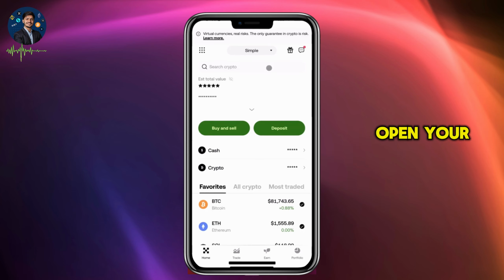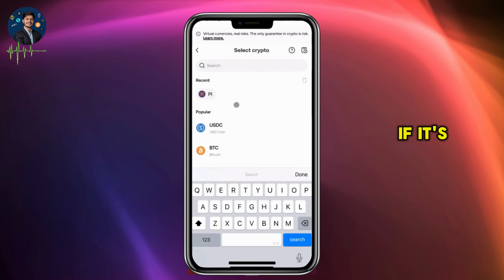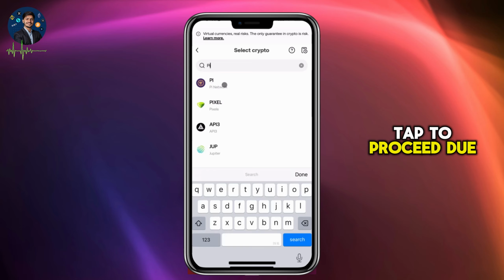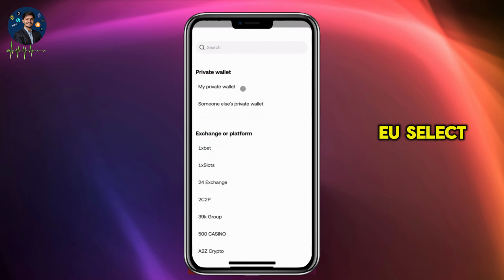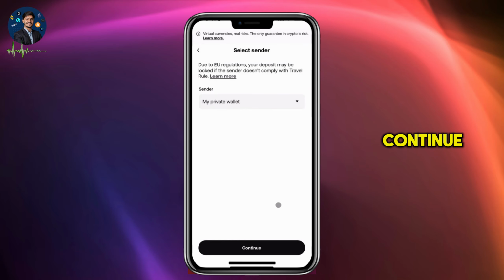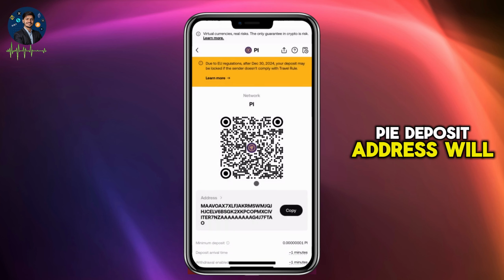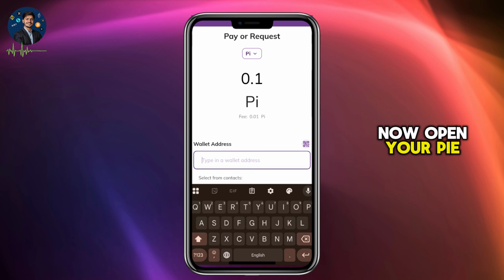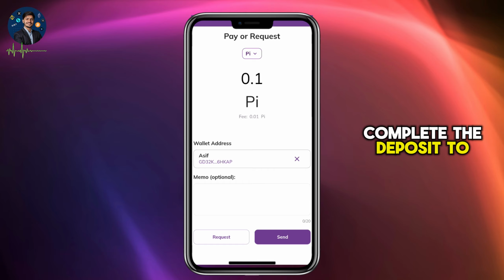How to Transfer Pi Token to OKX Exchange - Step by Step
Learn how to copy your Pi deposit address on OKX, approve the transfer in Pi Wallet, and watch your balance appear on the exchange—all in one easy walkthrough.